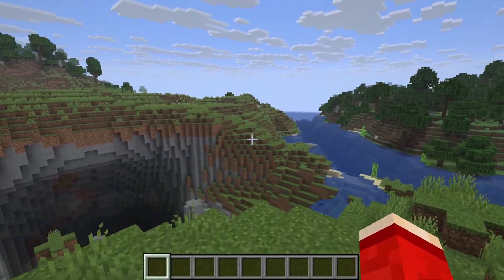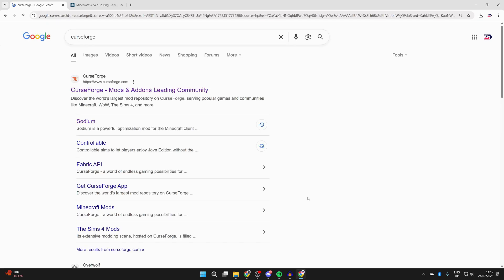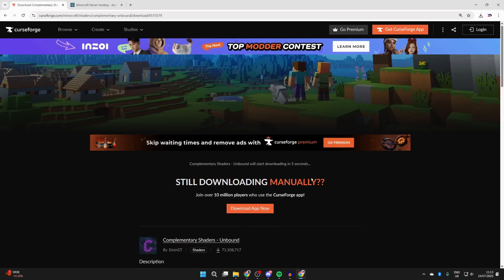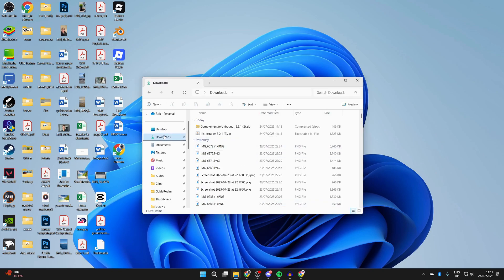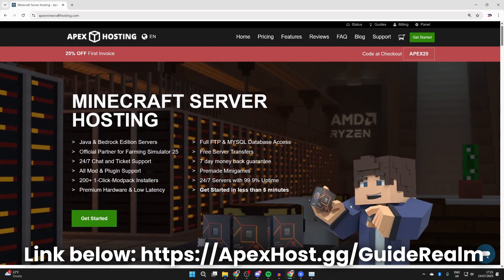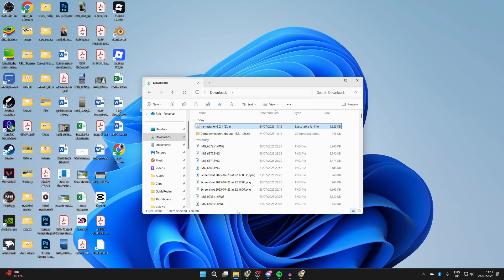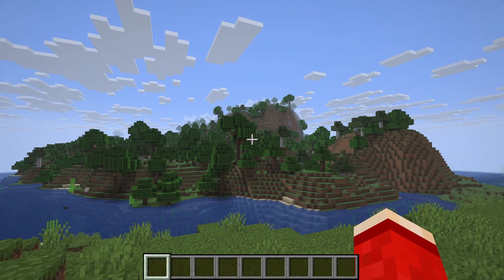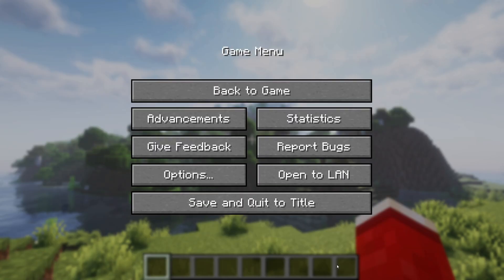How To Install Shaders In Minecraft 1.21.8 - Step By Step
GuideRealm